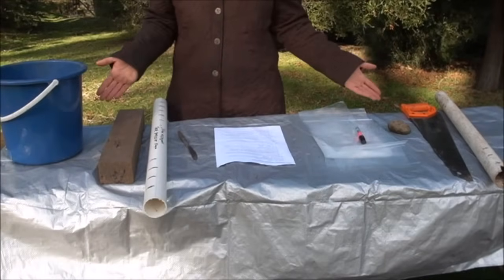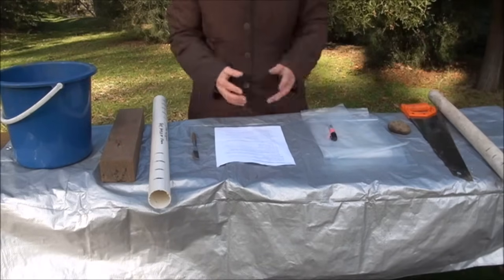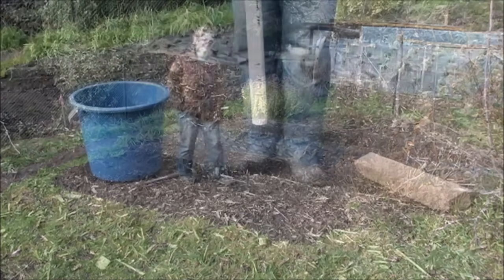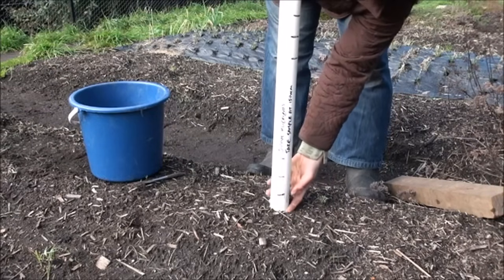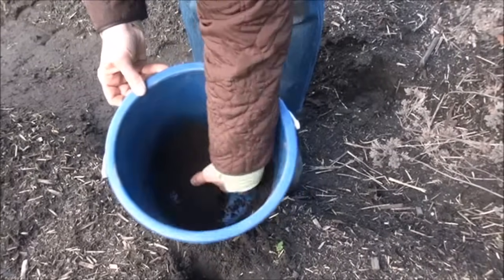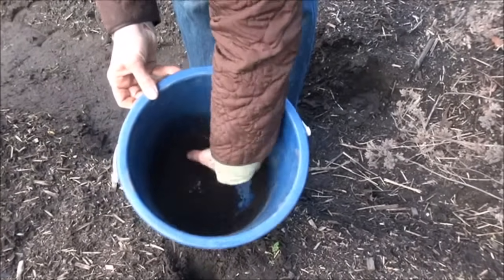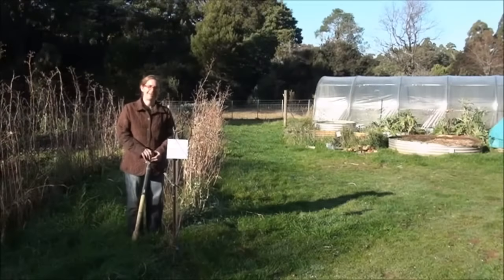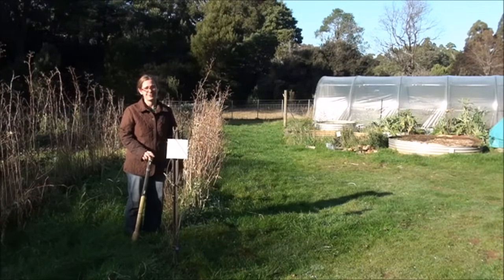Soil sampling, Longley Organic Farm - Soil Dr Service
Hermione demonstrates the customer DIY sampling kit for our Soil Doctor Service.